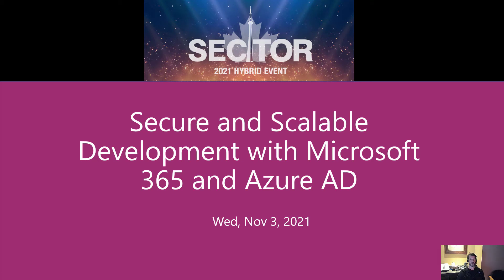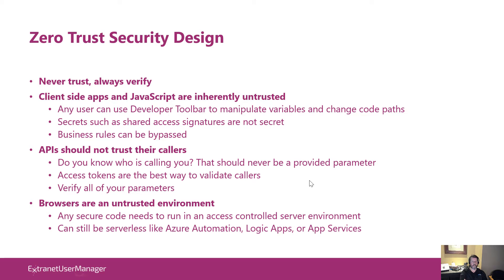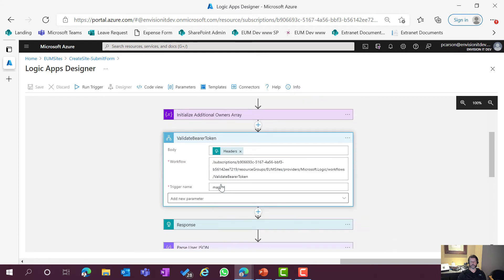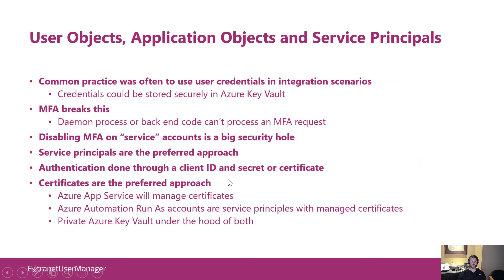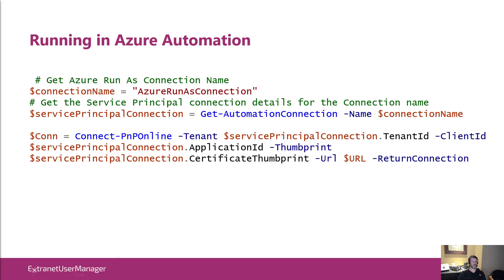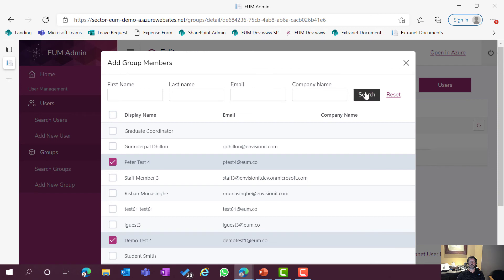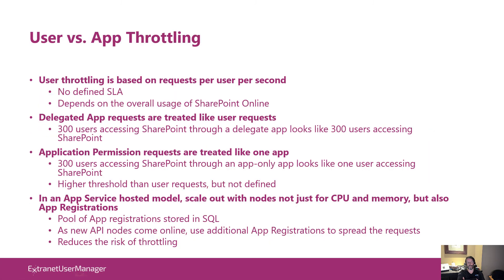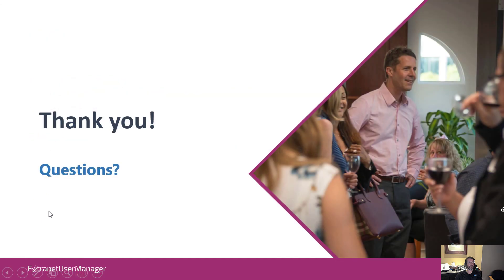SecTor IT Security Conference 2021 - Secure and Scalable Development with Microsoft 365 and Azure AD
In this talk we’ll focus on leveraging Azure AD in Platform as a Service projects. We’ll start with Logic Apps as a no-code Web API platform for implementing your privileged code in a zero-trust architecture. Azure AD provides secure authentication between low-trust client-side code and Logic Apps, and Logic Apps should use delegated or service principal identities for privileged actions. Next, we’ll apply the same service principal methodology in Azure Automation, a serverless place to run your PowerShell code. Lastly, we’ll start with the same approach, and present an enterprise architecture that combines delegated and application access to Microsoft 365 through an App Service model, including auto-scale of the App Service that also addresses Microsoft 365 throttling constraints. The plan is to release a pair of whitepapers leading up to the conference. The first will be the Logic App and Azure Automation authentication and service principal work. The second will be the Enterprise architecture utilizing Azure App Services, auto-scale, and a pool of Application Objects to address security and scalability.